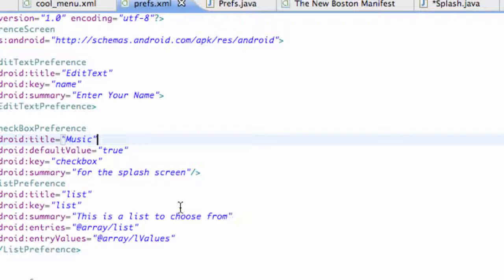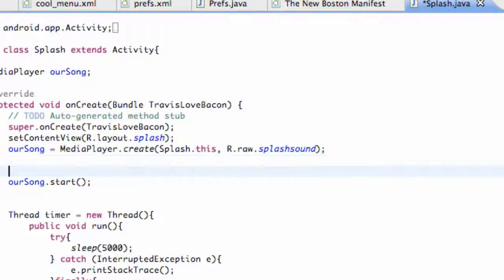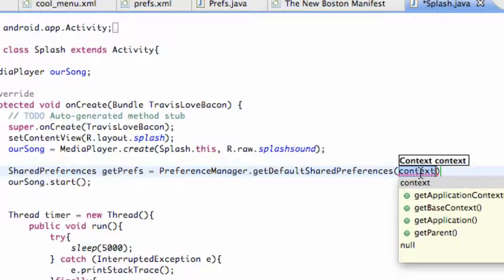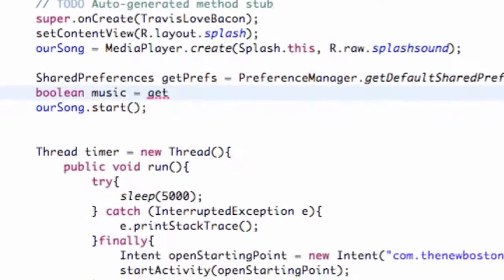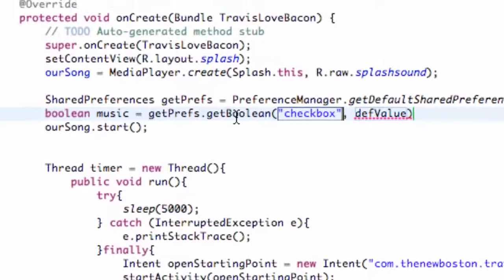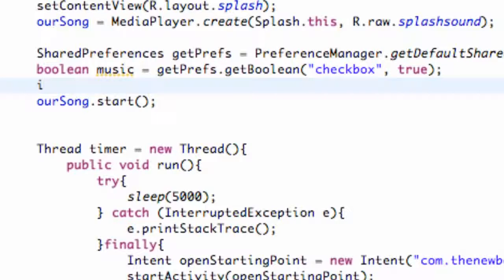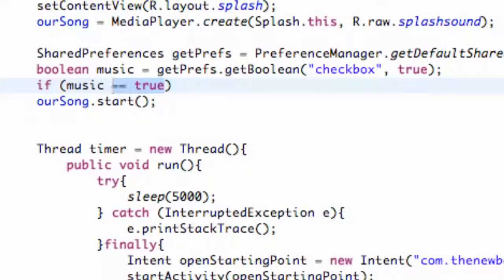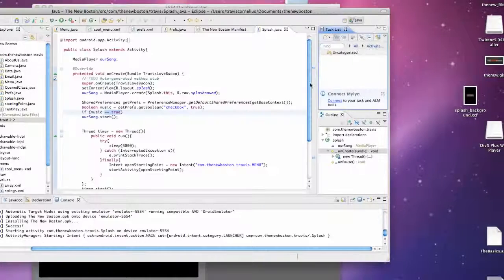Android Application Development Tutorial 57 Accessing Preferences from an Activity